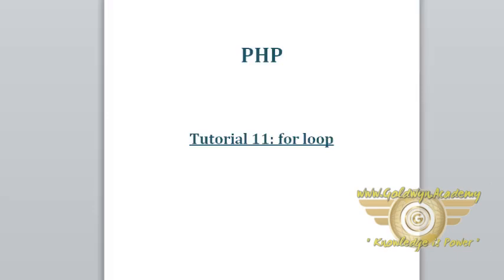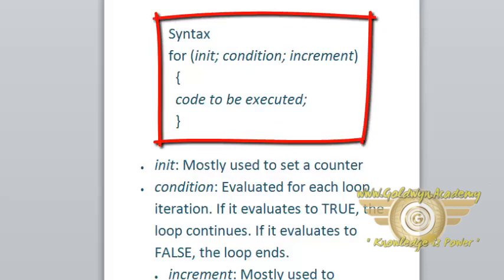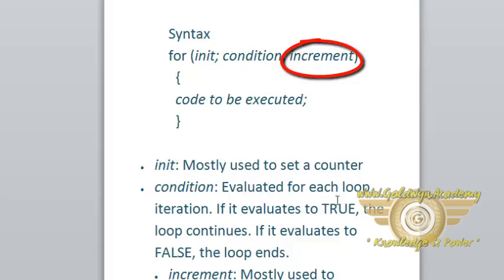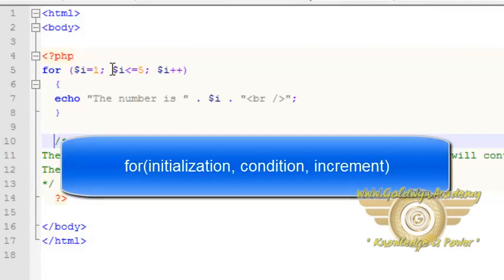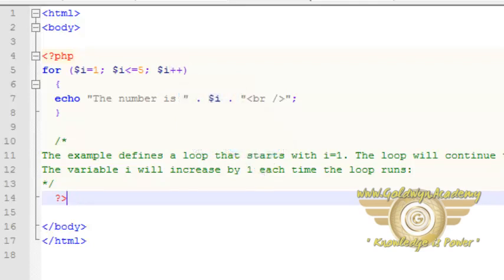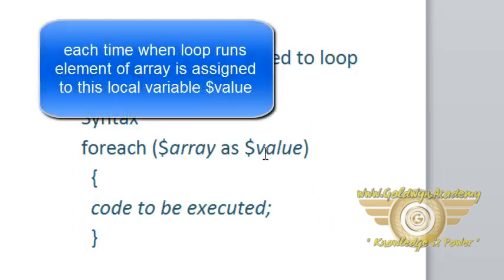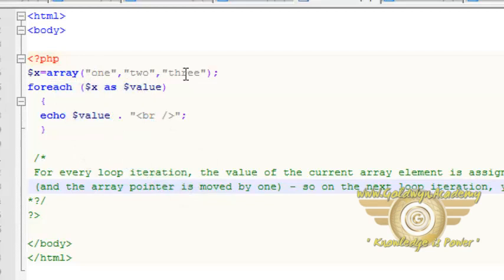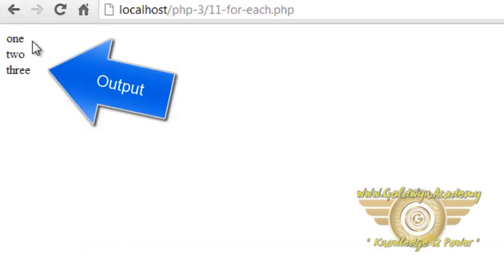For Loop PART-11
PHP is a server scripting language, and a powerful tool for making dynamic and interactive Web pages. PHP is a widely-used, free, and efficient alternative to ...